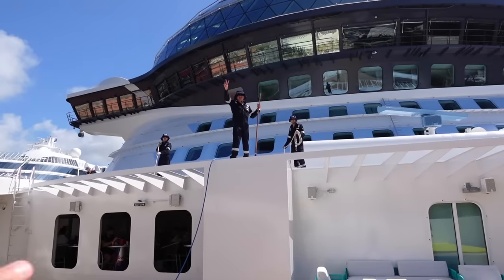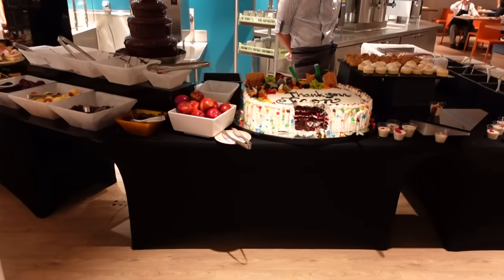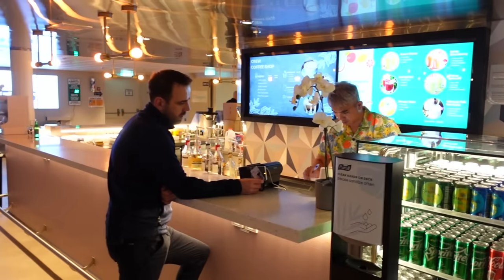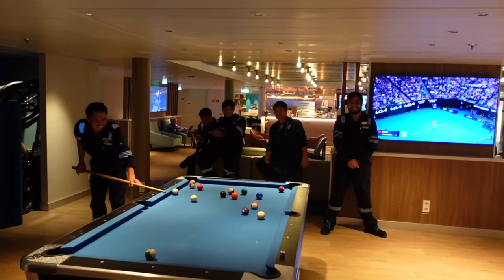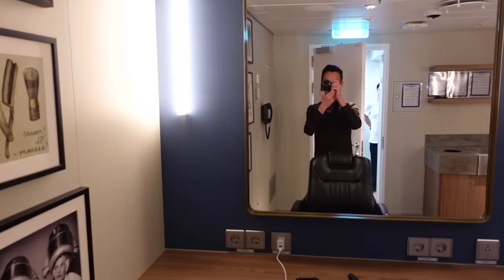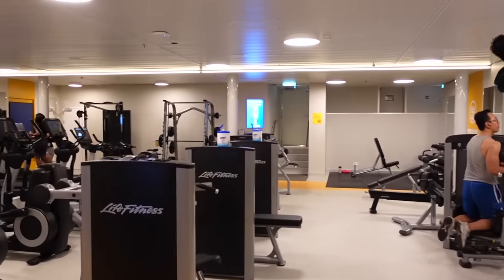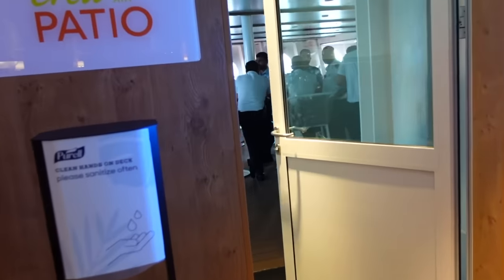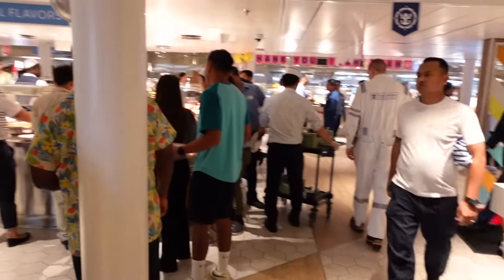*All Access* Crew Neighborhood Tour | Icon Of The Seas